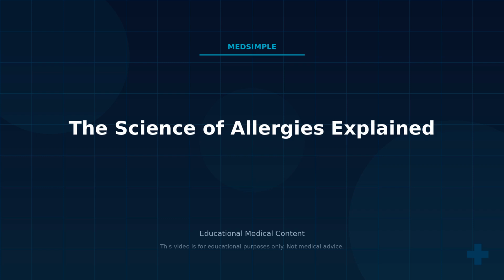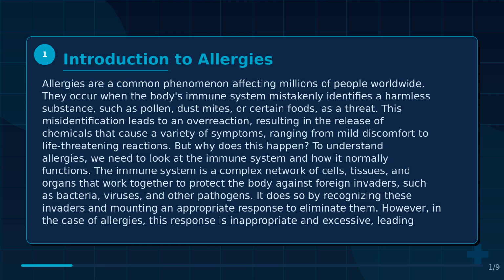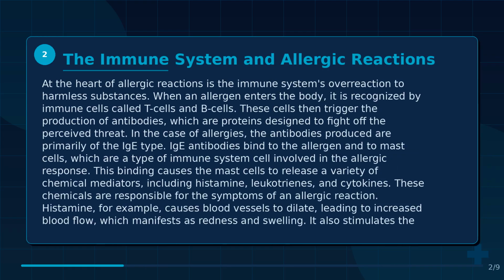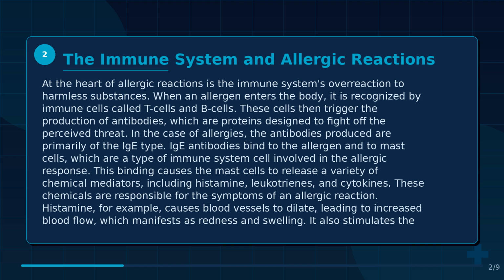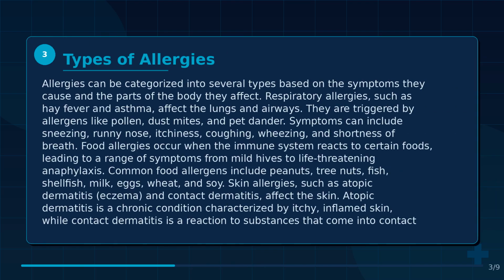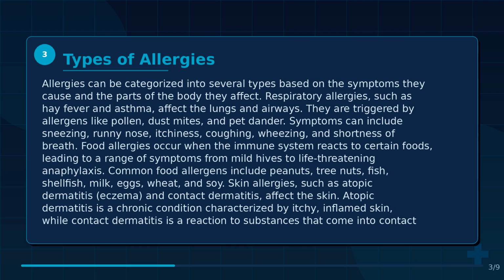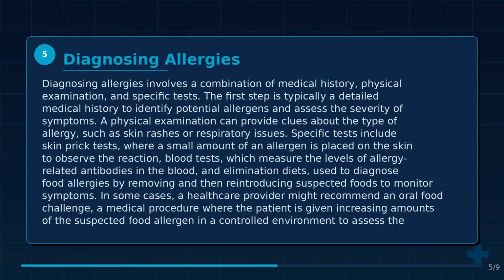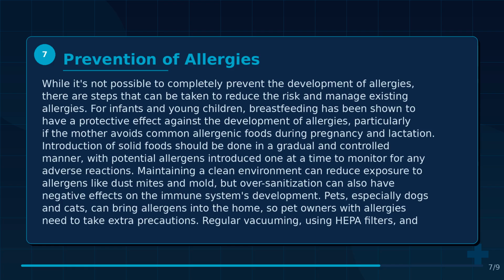The Science of Allergies Explained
Join us as we delve into the complex world of allergies, exploring why our immune system sometimes mistakes harmless substances for threats. Allergies can be severe and life-threatening; if you suspect an allergy, consult a healthcare professional. In this video, we will discuss the mechanisms behind allergic reactions, the different types of allergies, and what happens when our immune system overreacts. Whether you're looking to understand your own allergies better or simply curious about the science behind them, this video aims to provide a comprehensive overview. Please note, the information provided is based on current knowledge and is subject to change as new research emerges.